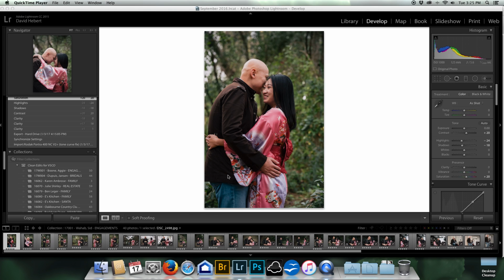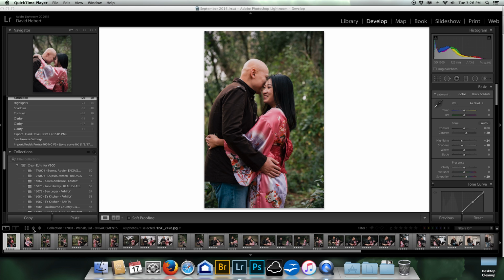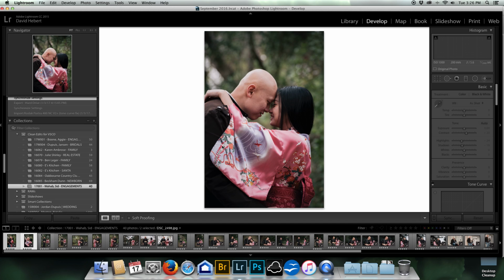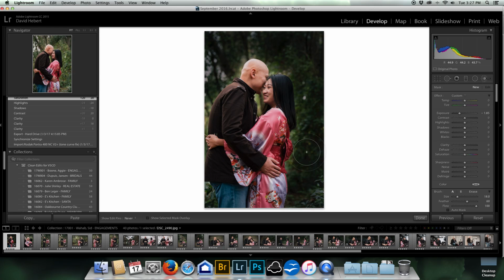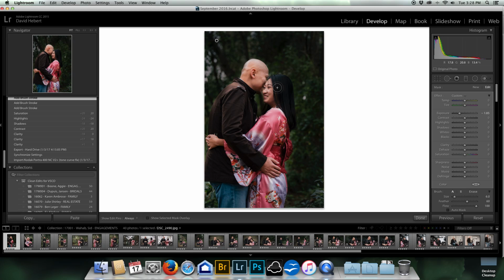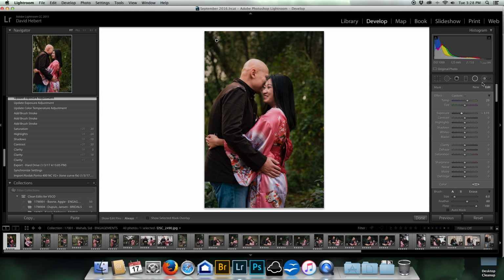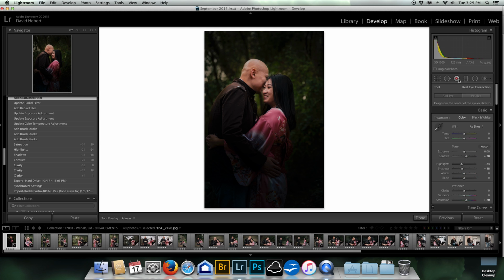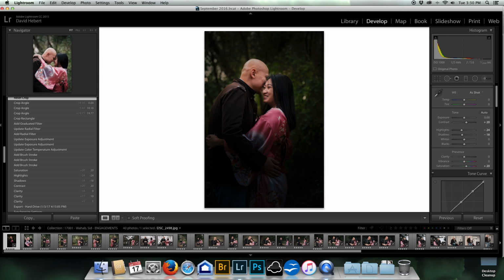09 Lightroom Local Adjustments and Syncing Edits